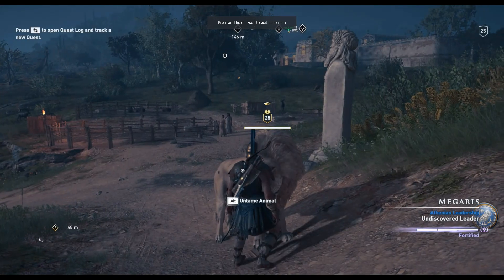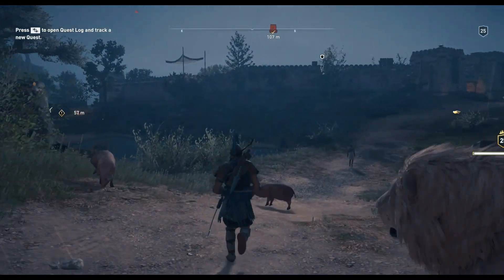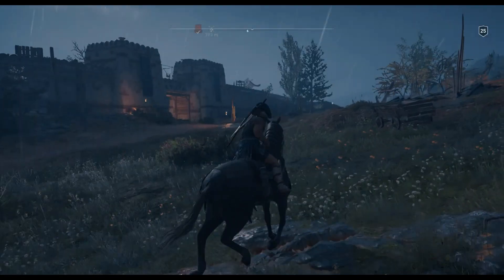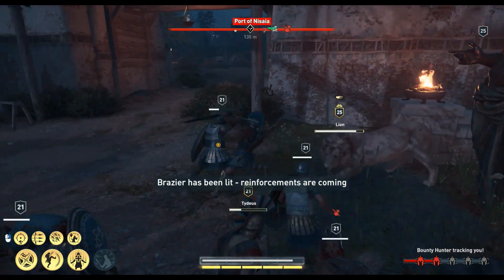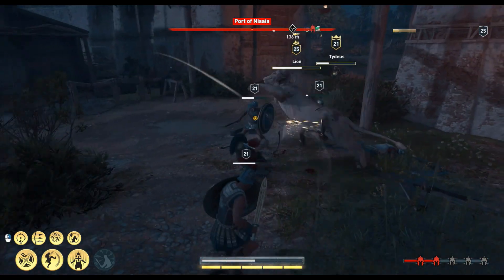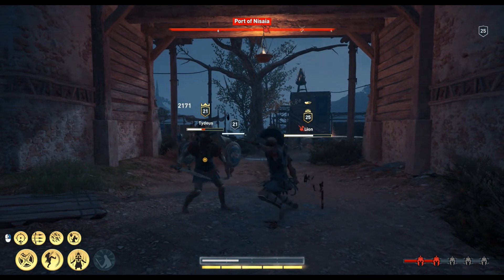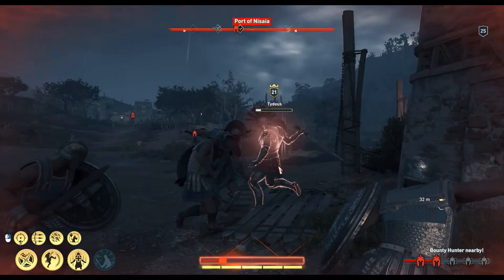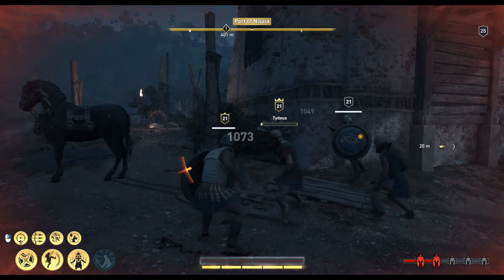Stadia Cloud Gaming Review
Assassin’s Creed Odyssey - Stadia Cloud Gaming

Equipment:
Test Laptop
Home Wifi Router
Home Modem

Software:
DigitalOcean Credit $100